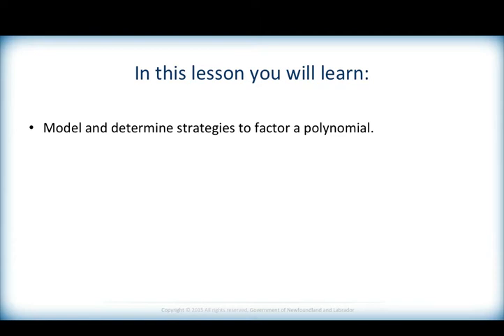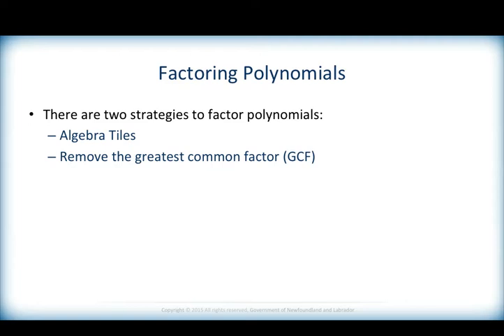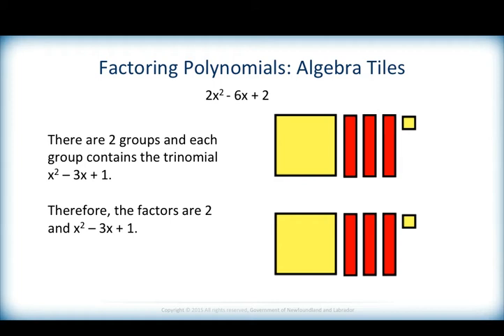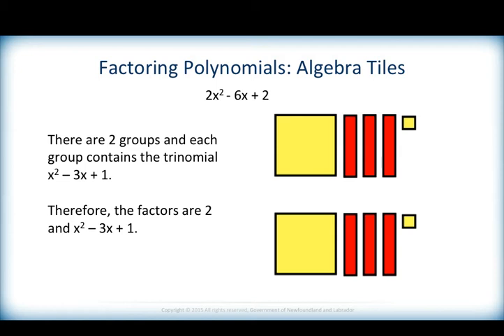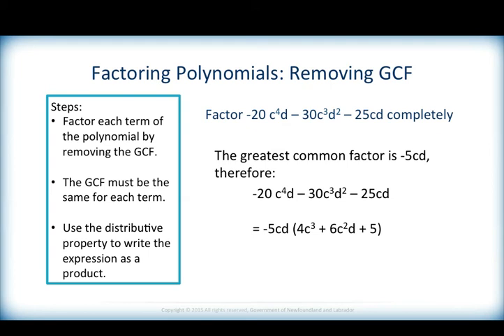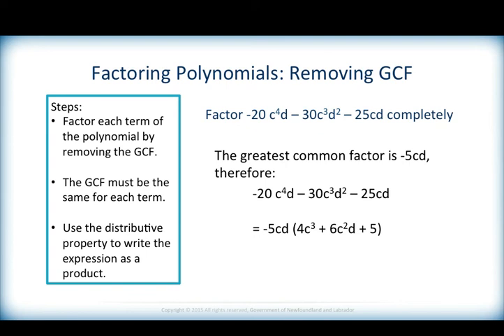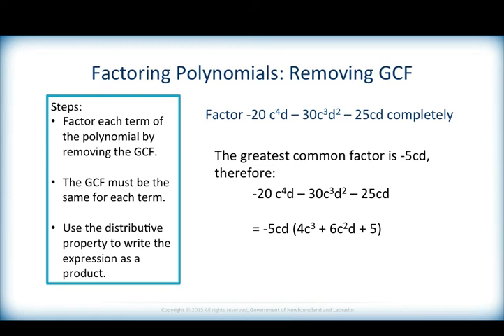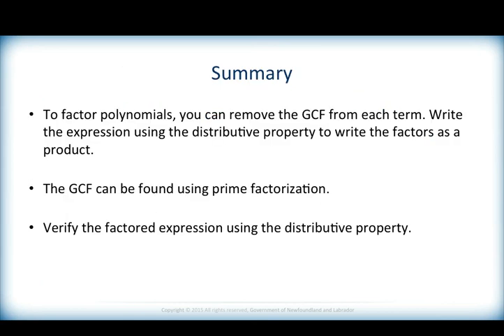M1201 U4S3.3 - Common Factors of a Polynomial - Part 2 - Instruction